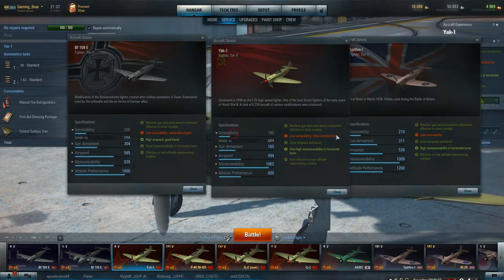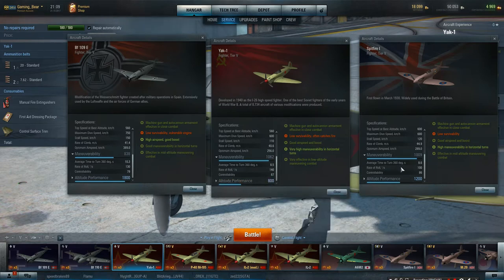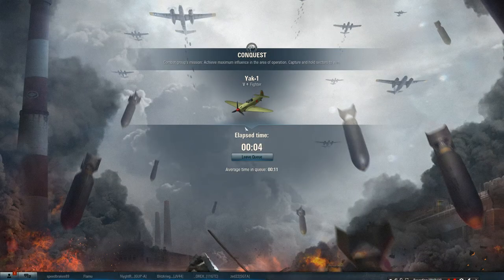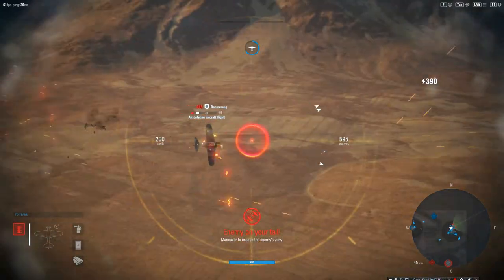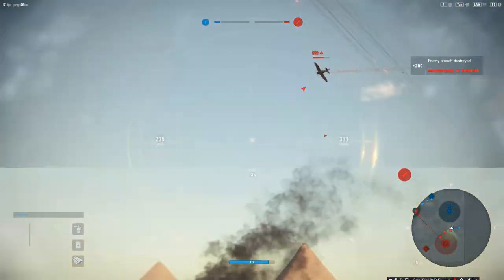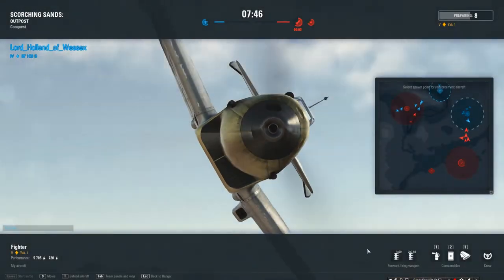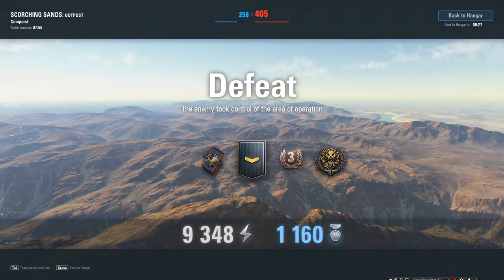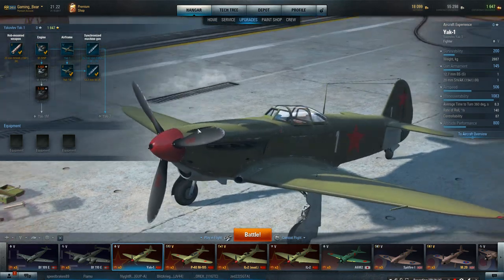World of Warplanes Yak-1 review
What is the Tier V Yak-1 like, this almost basic plane goes out on it's maiden flight ... What's it really like?